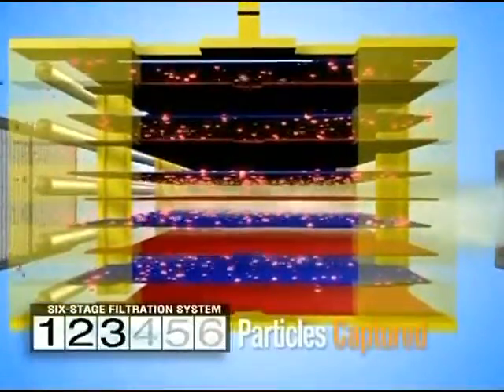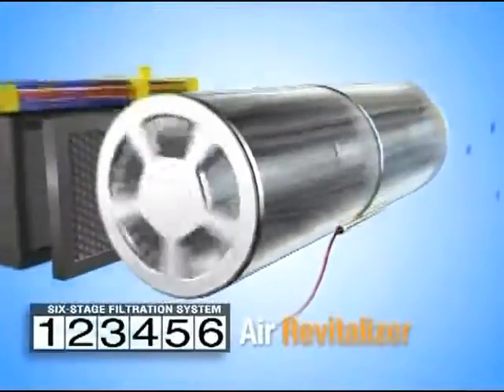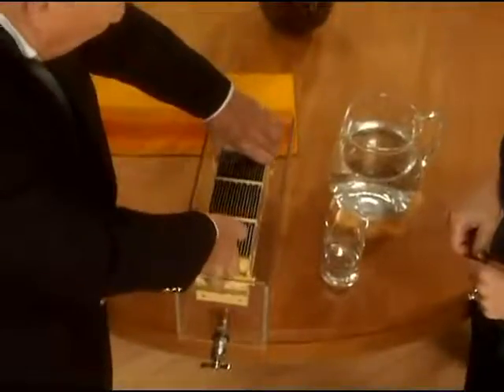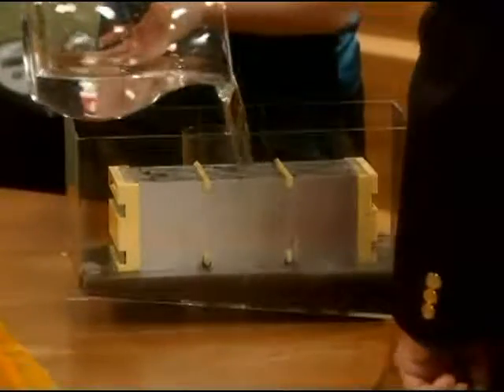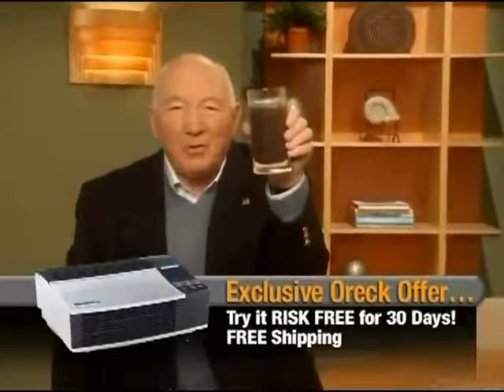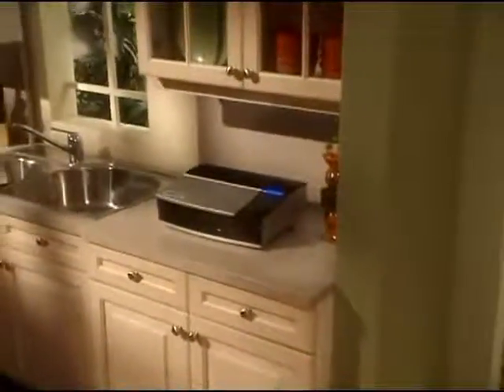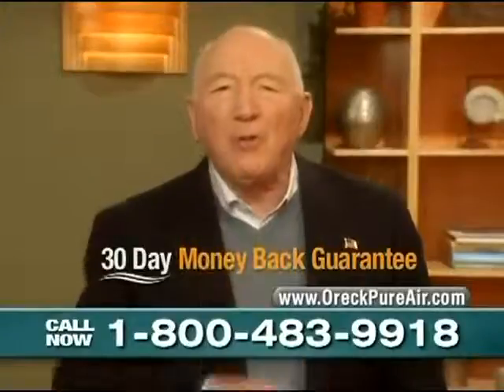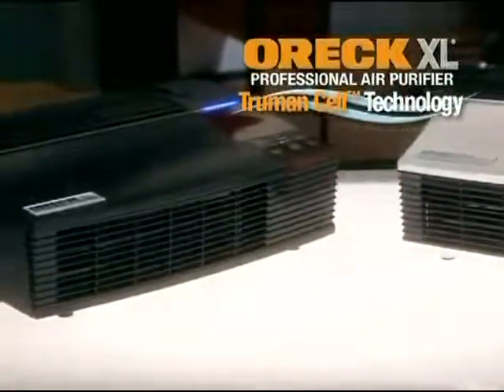July 23, 2017